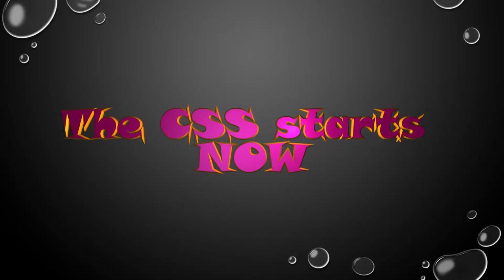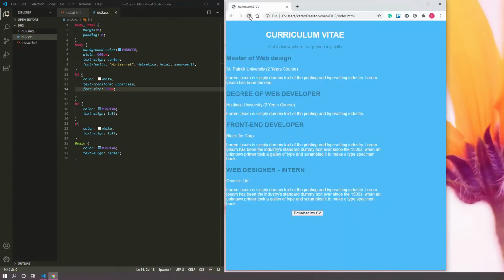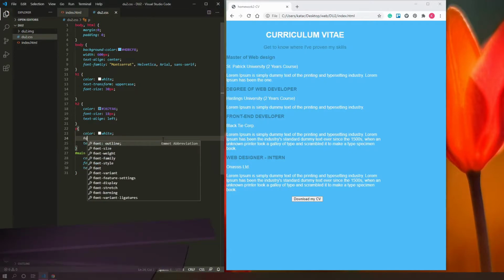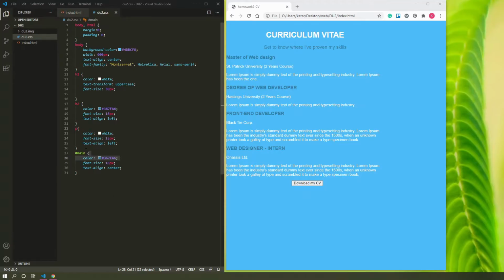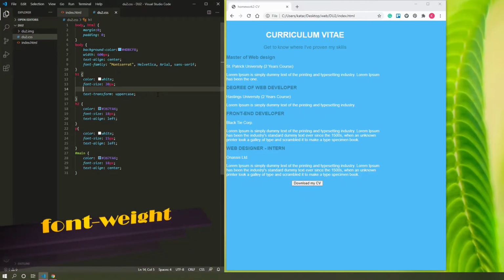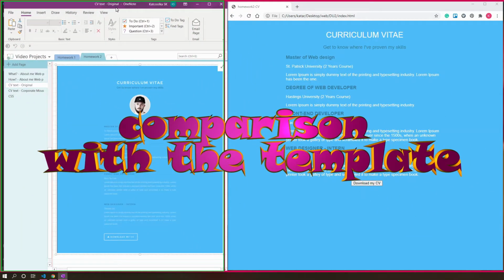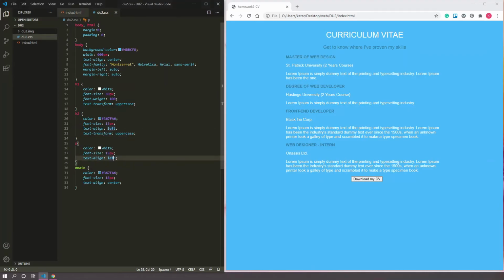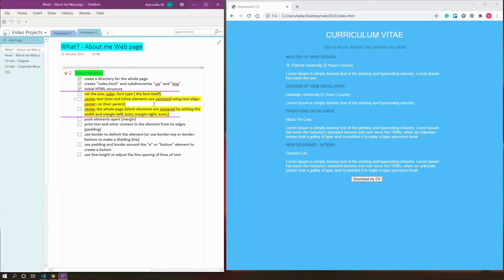CSS Font adjustments in a CV Web page project | pt.3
In this video, I am working on my Curriculum Vitae Web page project. I am changing the font in few main HTML elements in the CSS. The properties like text alignment, text-transform, or font-size will be redesigned in declaration blocks for these elements or 'selectors' in the CSS.
The purpose of this project is to create a similar web page according to the predefined CV template introduced in part 1 of this series.

I am not a Software developer, but I would like to change my current path of an admin corporate mouse into a field where I can be more creative. Because why not :)
⌛️Time Stamps:
0:00 Intro
0:29 Welcome
0:39 Text transform
0:54 Font-size
1:34 Selector & Declaration
4:14 Font-size again
4:56 Margin left & Margin right
5:41 Text-transform, because why not
6:57 Comparison to template